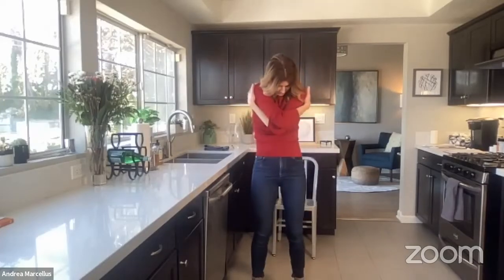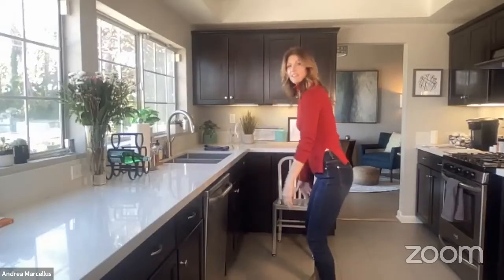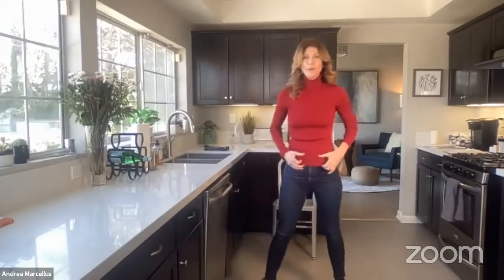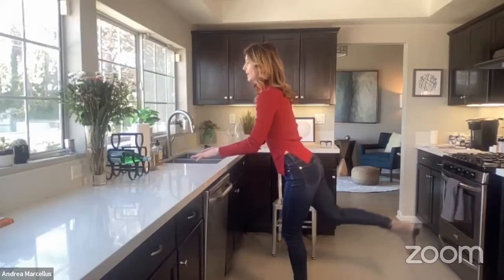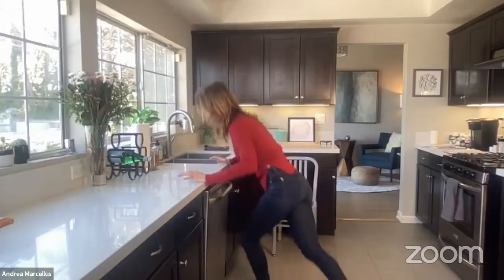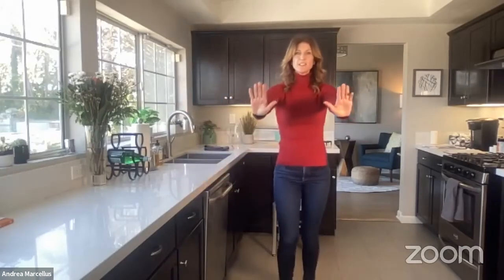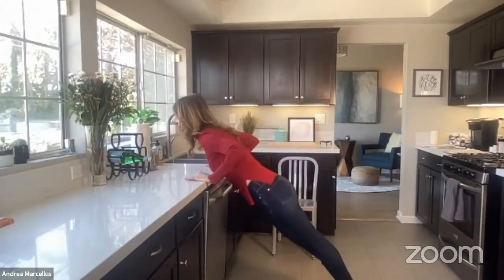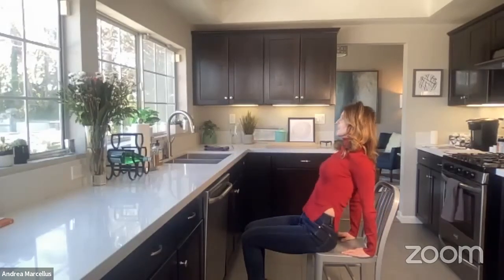10 MINUTE COUNTER OR DESK WORKOUT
Want to get a workout in, but don't think you have the time? You absolutely do - you just need to rethink what an effective workout needs to be!

Try these total body moves in this short, plain-clothes workout. You're 100% going to feel energized and strong. And short workouts are easier to keep consistent - which is the #1 factor in improving your overall health and wellbeing, both physically and mentally.

Do this every day for a week and you're guaranteed to feel differently about the power of short workouts.

Ready to level up for good? Short workouts, no calorie counting or food elimination and stress management are the keys to my proven Shape Up: Body & Mind program.